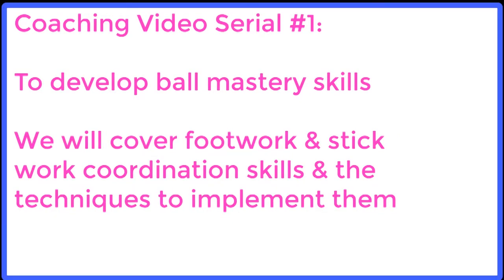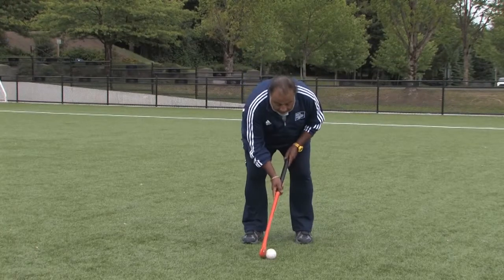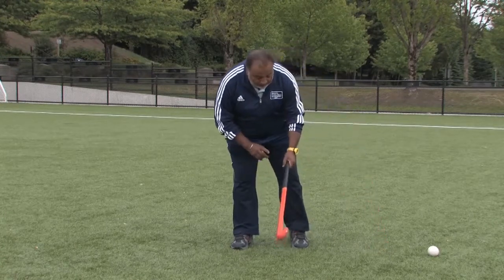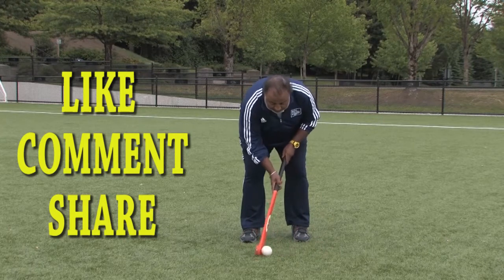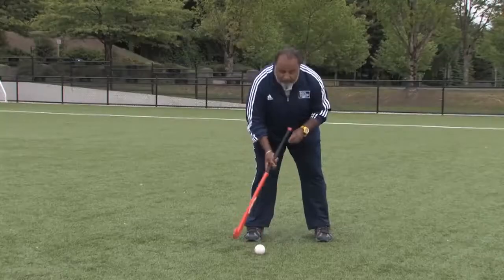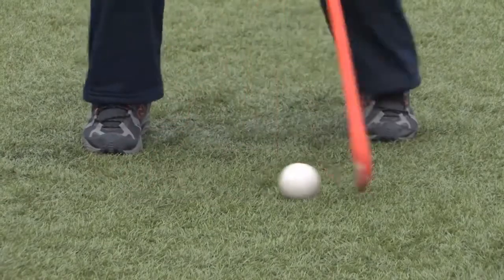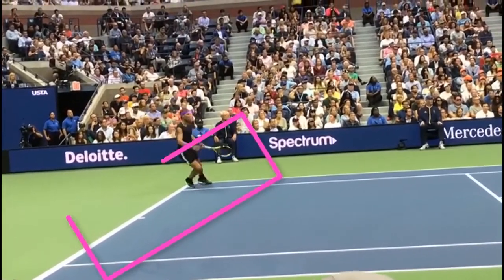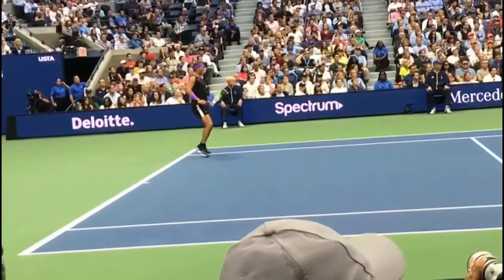HOCKEY SKILLS BY SHIV JAGDAY |FOR BUDDING HOCKEY PLAYERS |HOCKEY TACTICS |HOCKEY COACHING|COACH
HOCKEY SKILLS #11|SHIV JAGDAY |FOR BUDDING  HOCKEY PLAYERS |HOCKEY TACTICS |HOCKEY COACHING